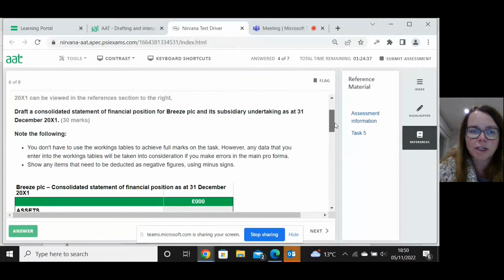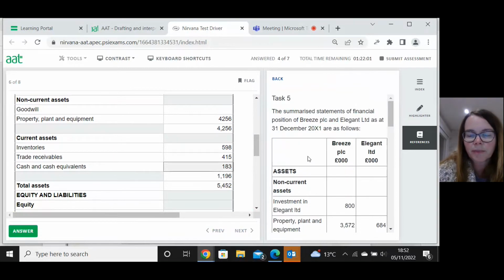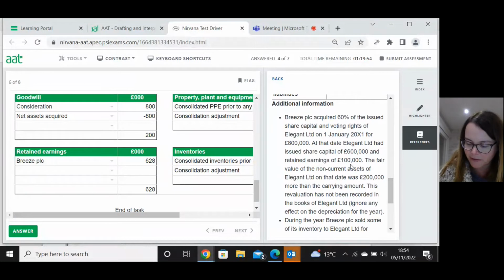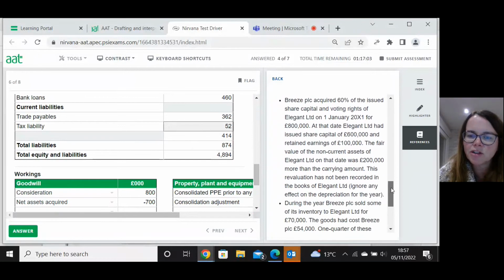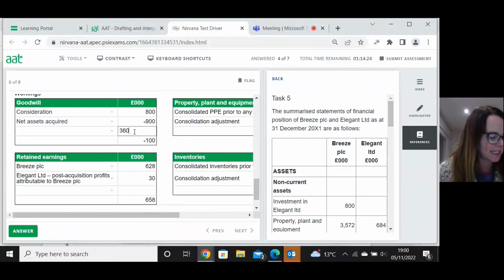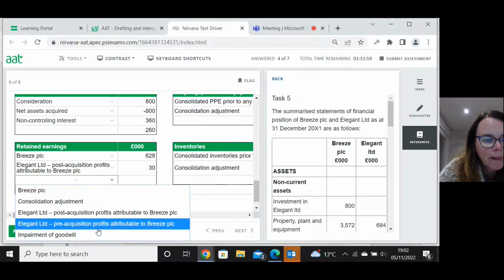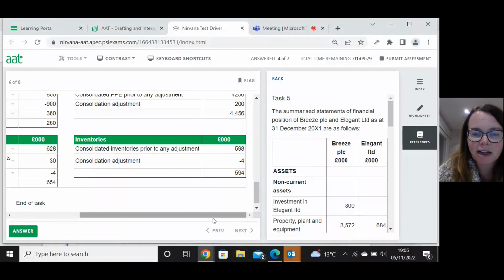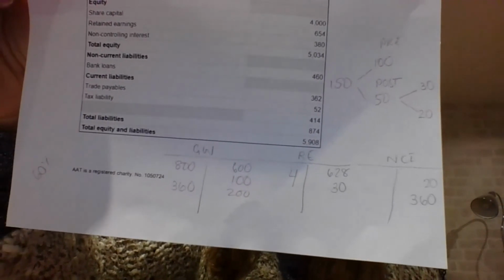DAIF AAT1 Task 5 20221105 184942 Meeting Recording